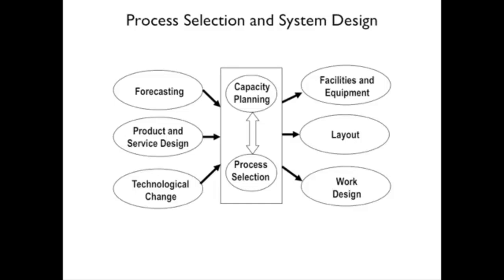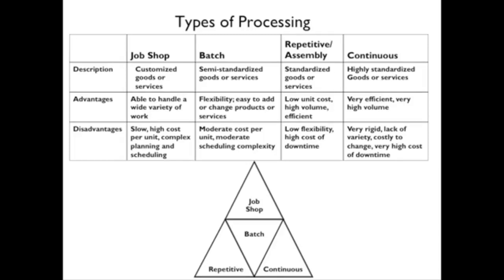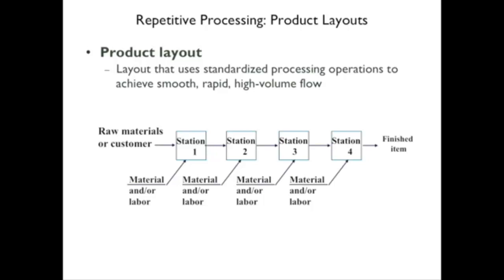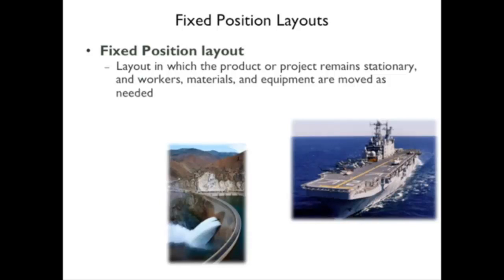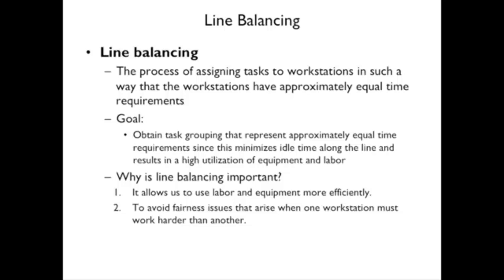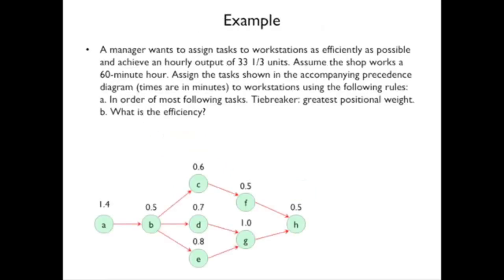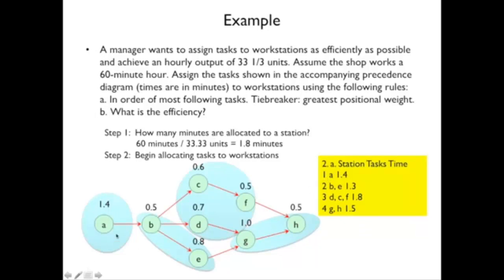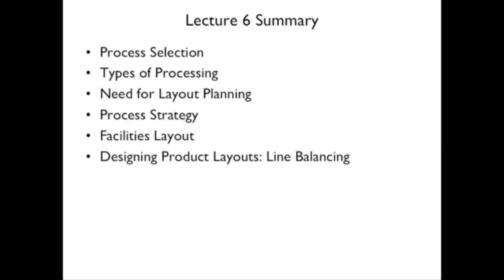Process Selection and Facility Layout | ntlhd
Process Selection and Facility Layout

វិធីសាស្ត្រ ៤ យ៉ាង ដើម្បីរកលុយ ក្នុងជំនាន់ Covid -19

This channel create for  sharing knowledge, news, education videos, especially for gaining skill, capacity to increase productivity.